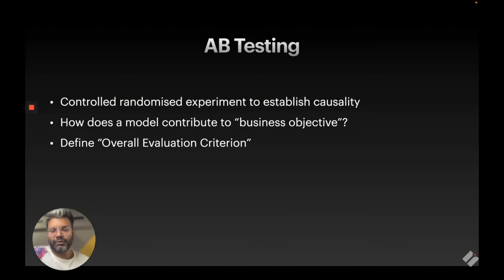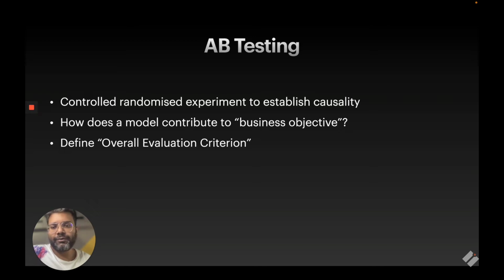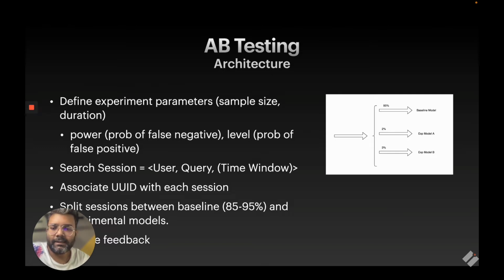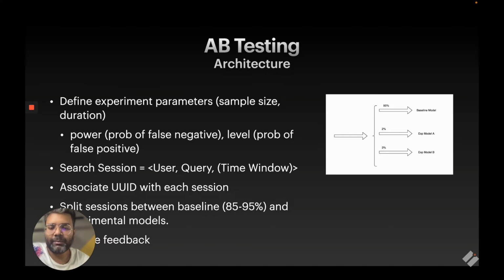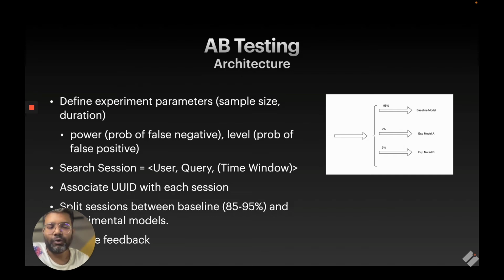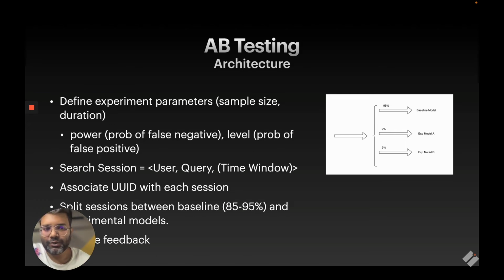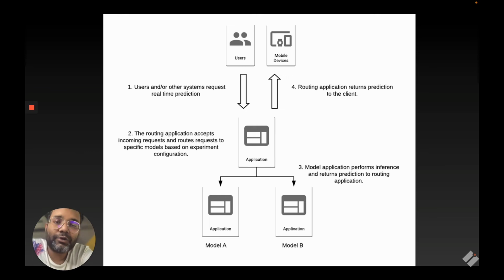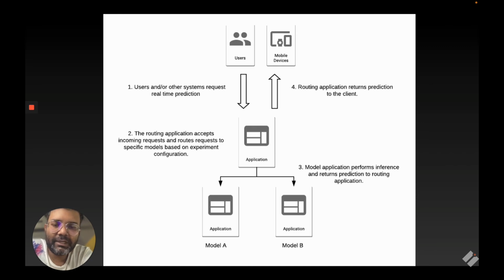Data Engineering - Course 2 - AB Experiment